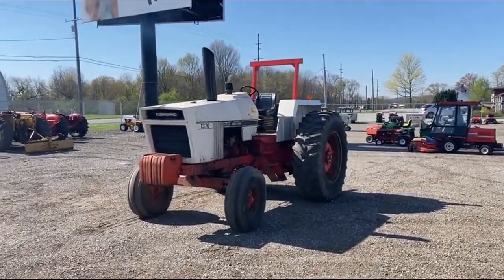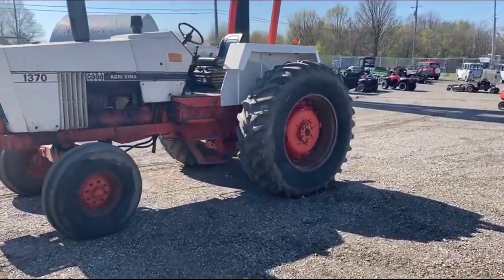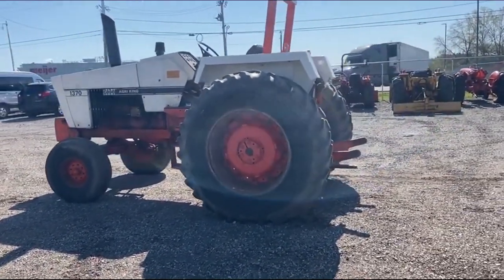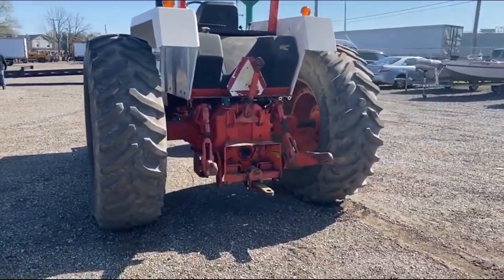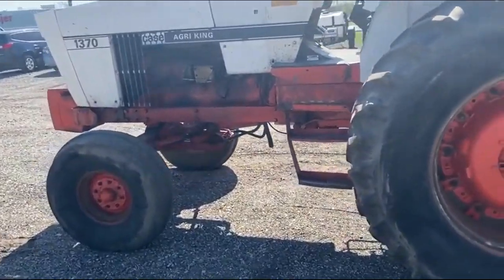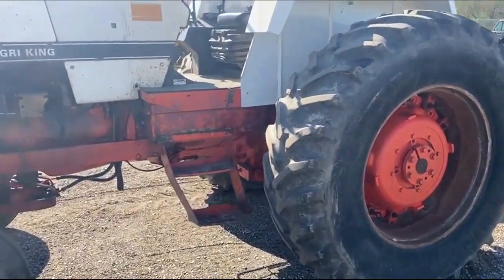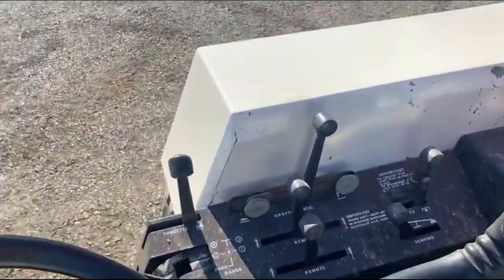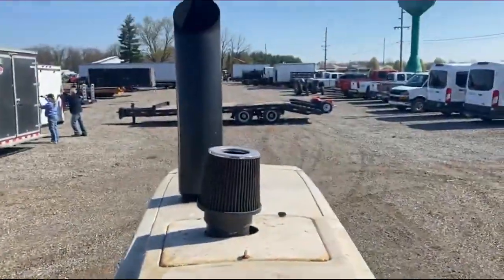1976 J I CASE 1370 For Sale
1976 Case 1370 Tractor* - SN: 8801573. Meter reads: Unknown. Engine: Case 8.3L 6 cylinder rated at 158 hp. Fuel type: Diesel. Transmission type: 12 speed partial power shift. Drive: 2 wheel drive. Rear PTO: Yes. 3 Point hitch: Yes. Features and Notes: It has remote hydraulics, rear wheel weights, front weights, parking brake is weak. Good running and operating tractor.